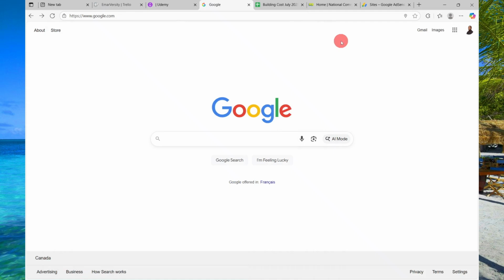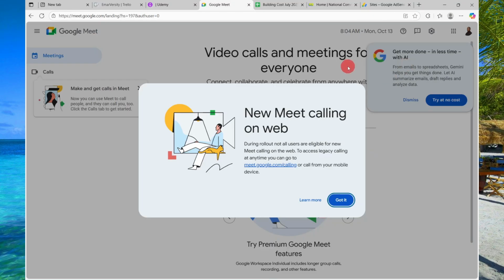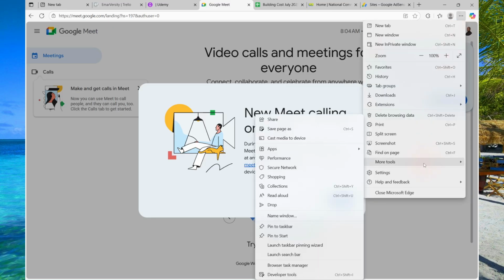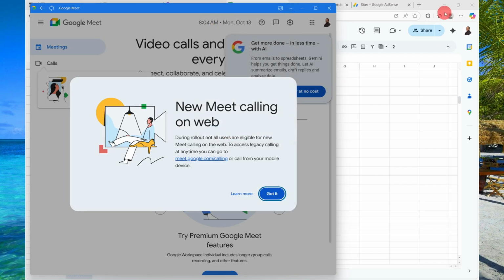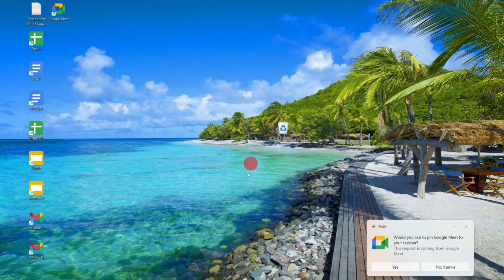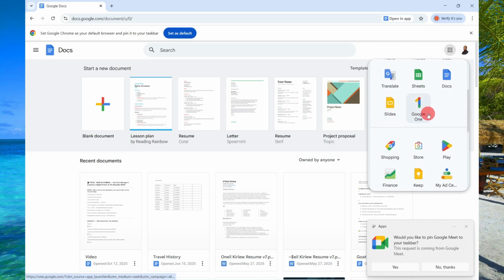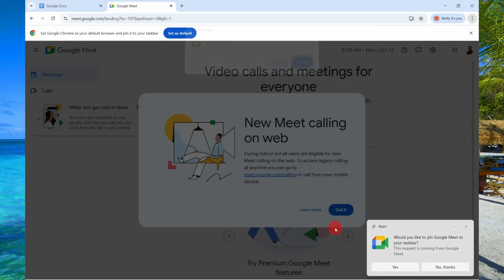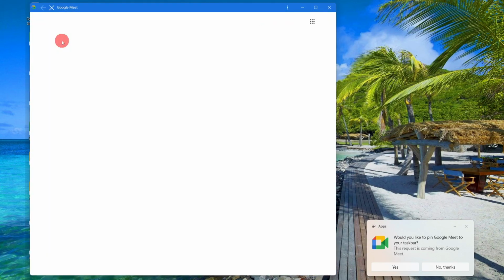How to install Google Meets on Laptop